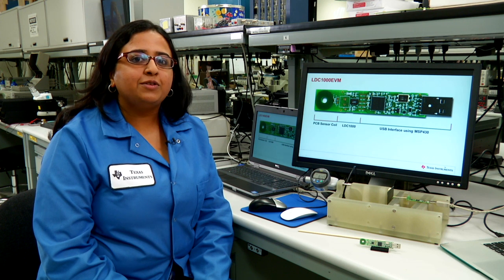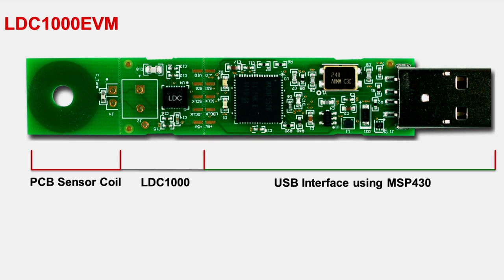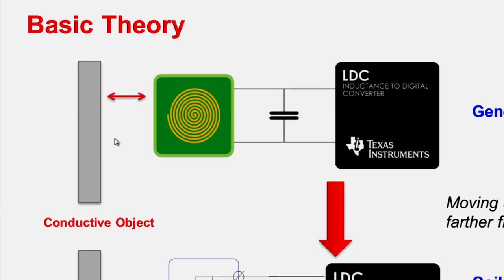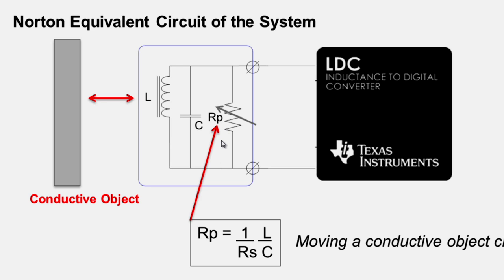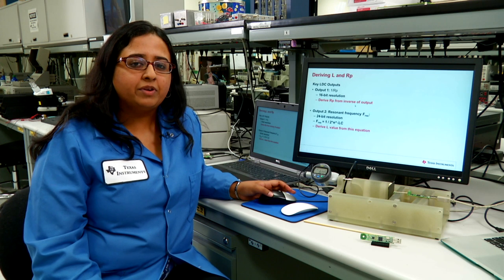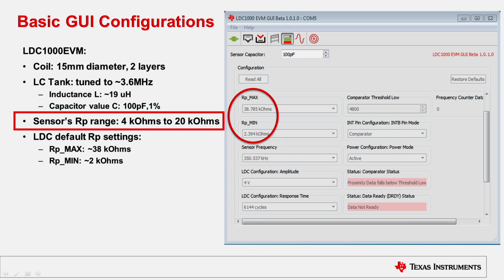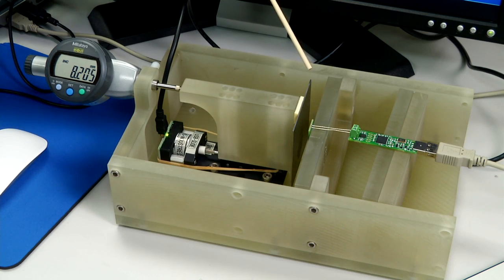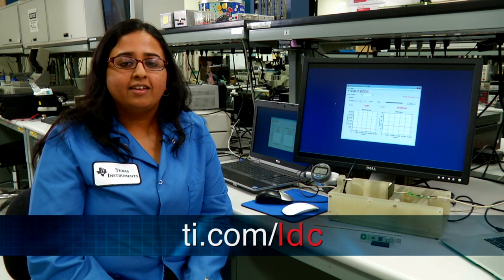Getting Started with the LDC1000 EVM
Preeti Rajendran walks through the LDC1000 EVM setup to get you jump-started on your design, showing how to use the software, set key parameters, and a demonstrating a simple distance-sensing application.

TI's new LDC1000 is the world's first inductance-to-digital converter (LDC), a new data converter category that utilizes coils and springs as inductive sensors to deliver better performance, better reliability, and greater flexibility than existing sensing solutions -- at lower system cost and power.